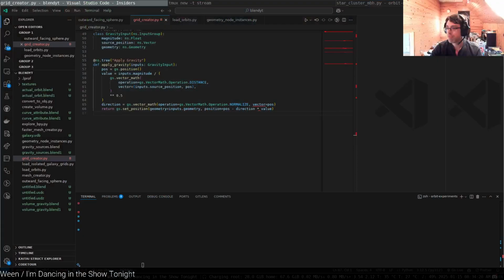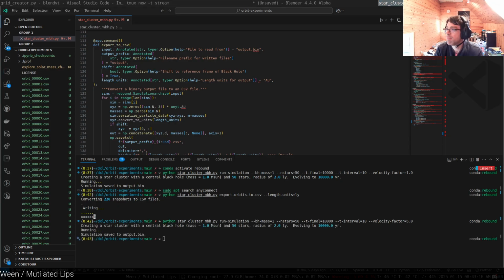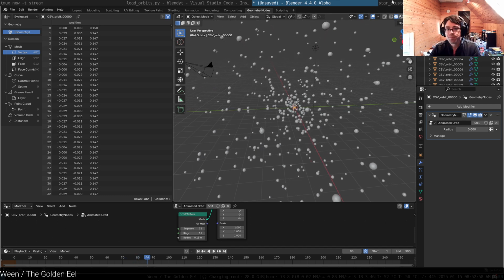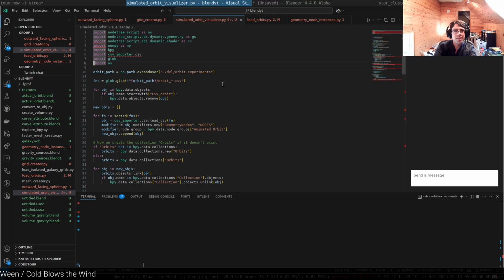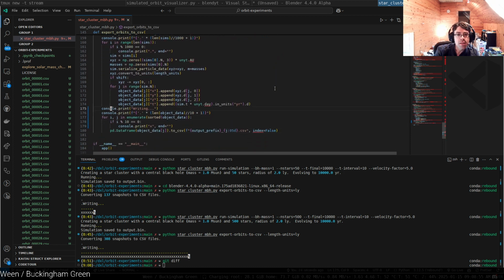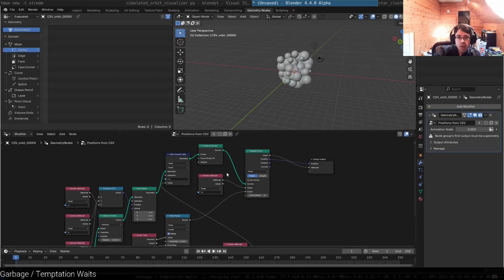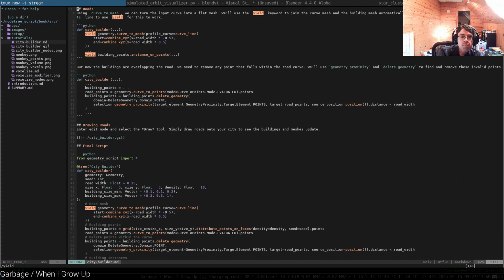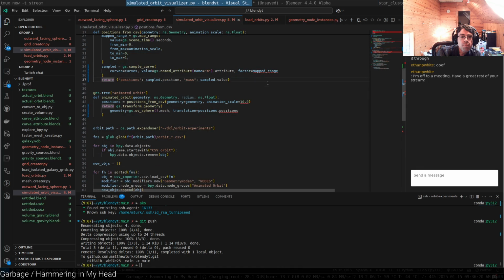2025-01-15 - Organizing my Blender scripts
I went over some changes I made to use paths instead of manually moving positions, and then I organized the Blender scripts.  I also ran a few other simulations of stellar clusters and walked through how to follow/interpolate additional attributes.